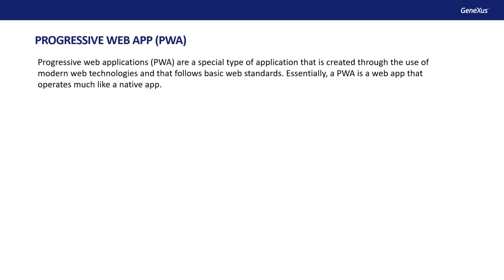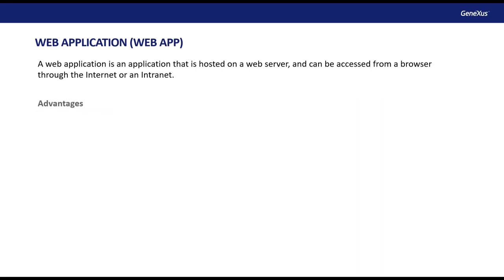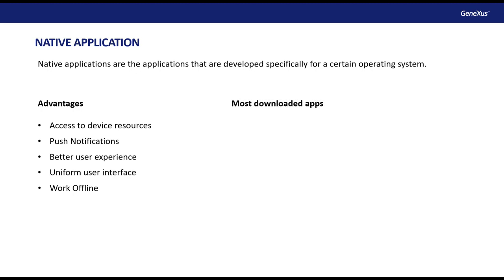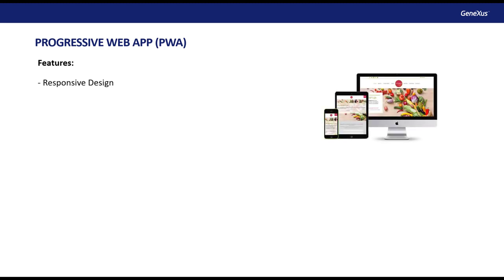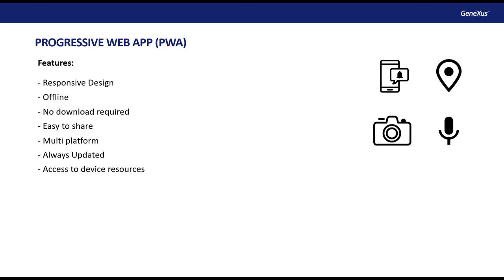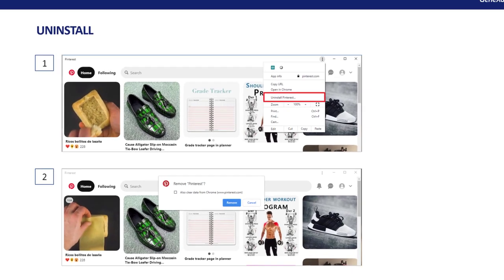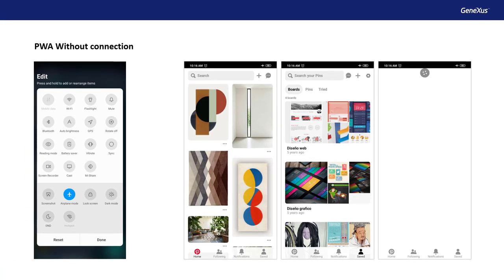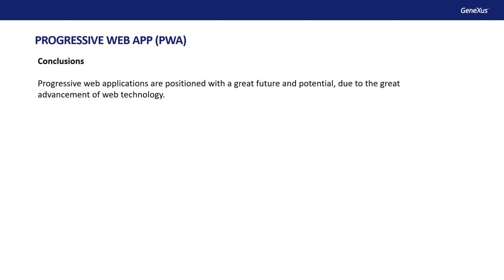Introduction to PWA Applications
This video introduces the subject of progressive web applications (PWA). It shows the characteristics of these applications, discussing their advantages and disadvantages, and their current positioning in the market. It also shows the differences between PWA, traditional web applications and native applications.